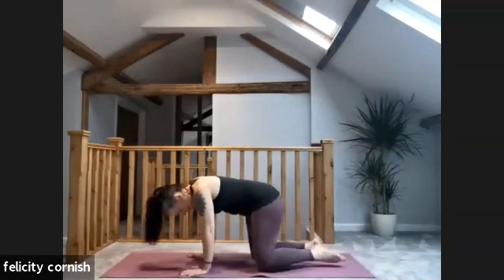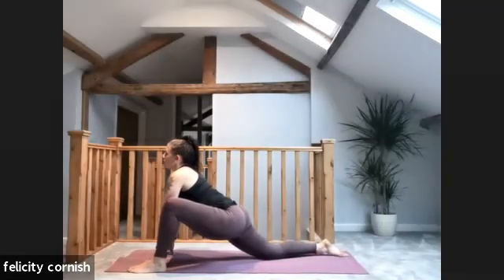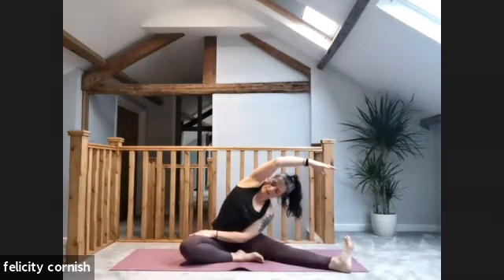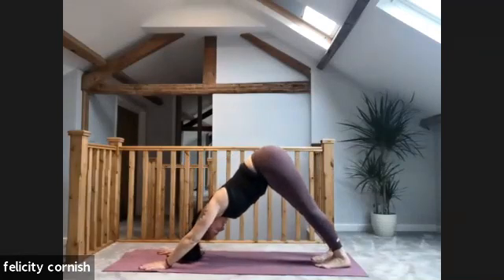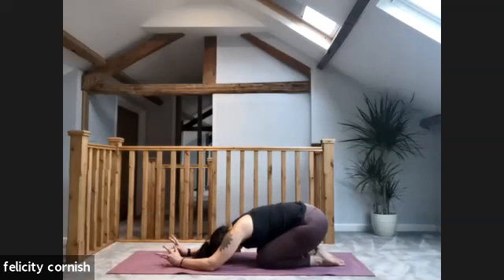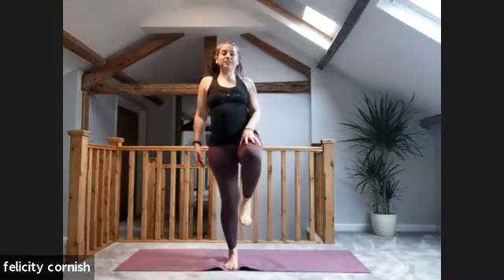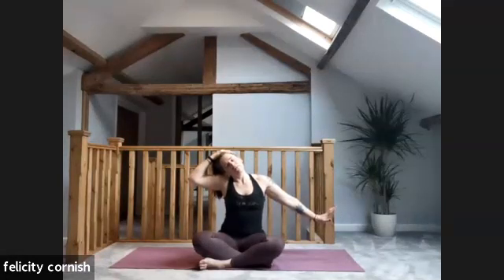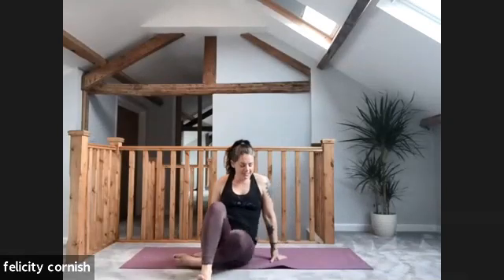Yoga Flow- Focused on glutes and hips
This practice generates some love and heat into those hips and glutes.
Building strength and flexibility in a mindful loving way. Lots of opportunity to observe and discover...so come and join us.
Grab a mat, a bottle of water and get ready to feel awesome in just under 60 minutes.

Love and Kindness

Fliss x